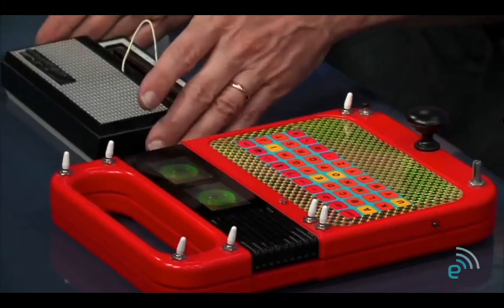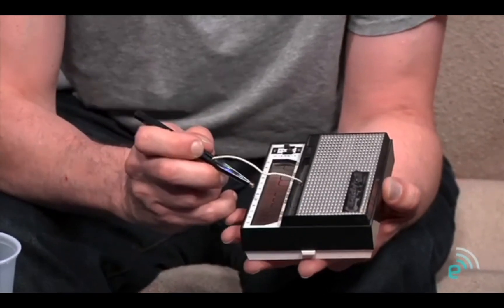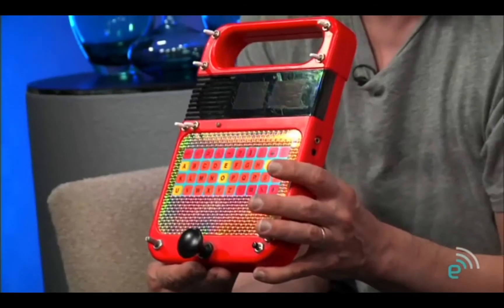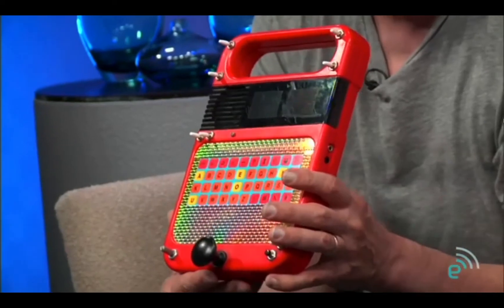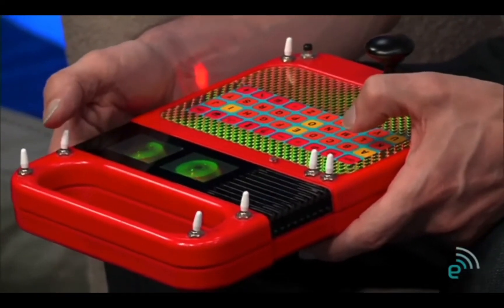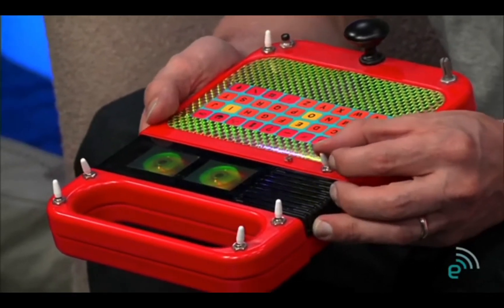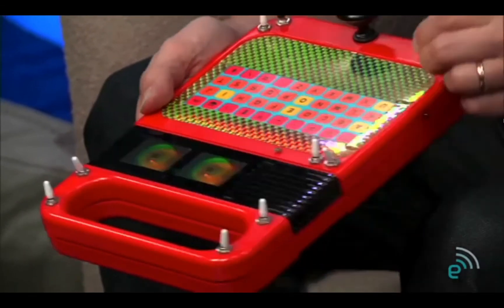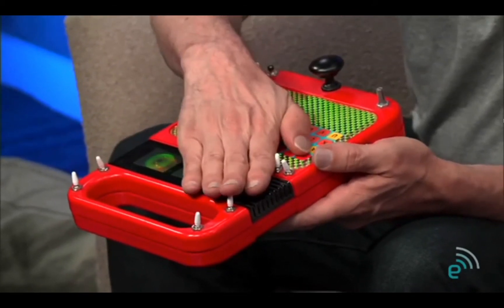Engadget, Episode 23, They Might Be Giants Interview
Did someone say "stylophone"?